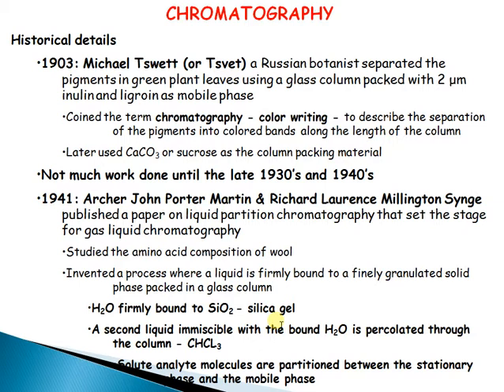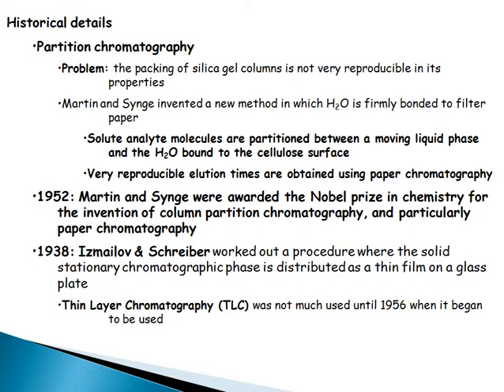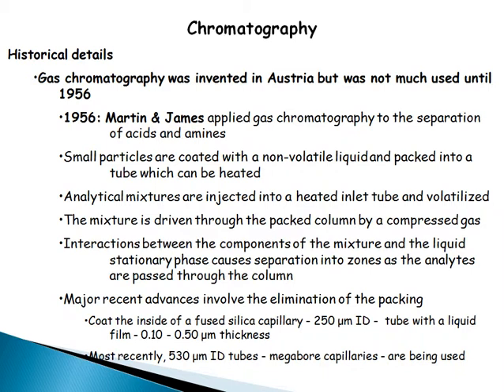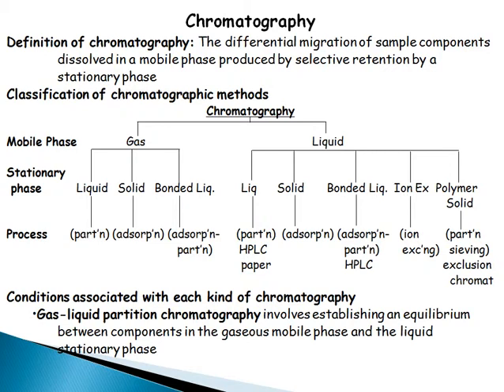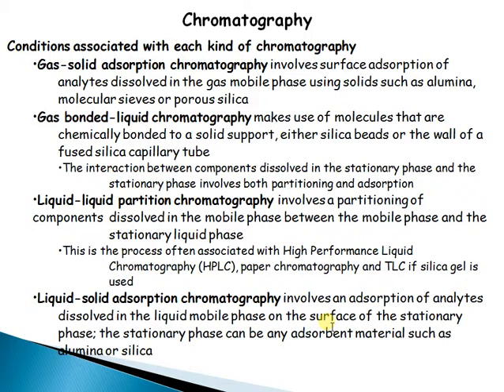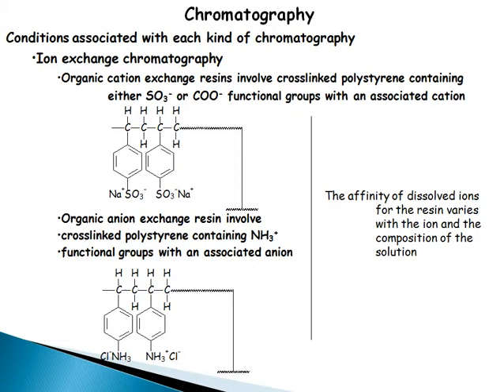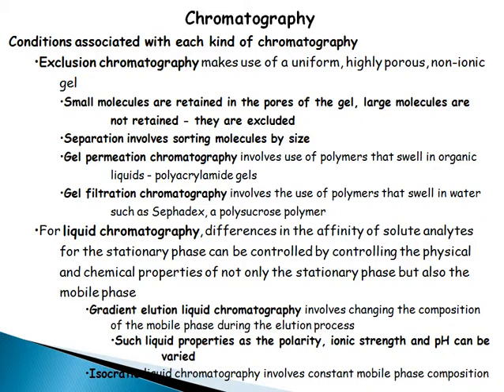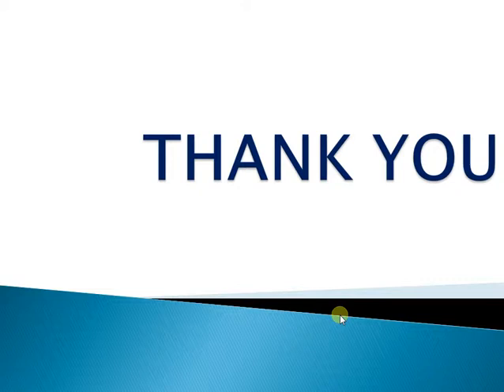CHROMATOGRAPHY HISTORY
Chromatography is the collective term for a set of laboratory techniques for the separation of mixtures. The mixture is dissolved in a fluid called the mobile phase, which carries it through a structure holding another material called the stationary phase. The various constituents of the mixture travel at different speeds, causing them to separate.